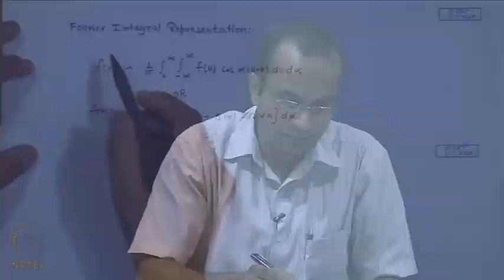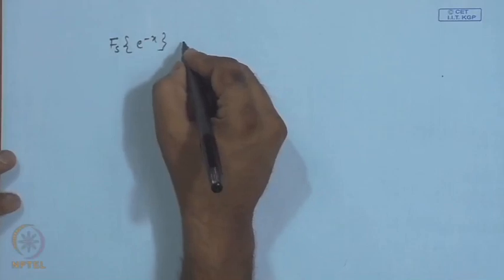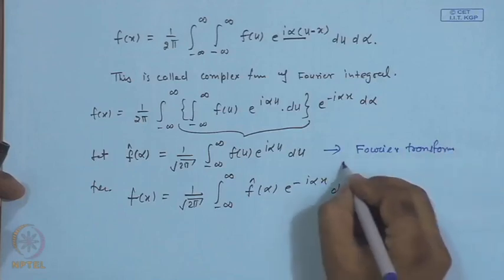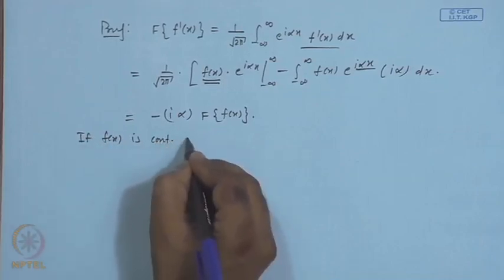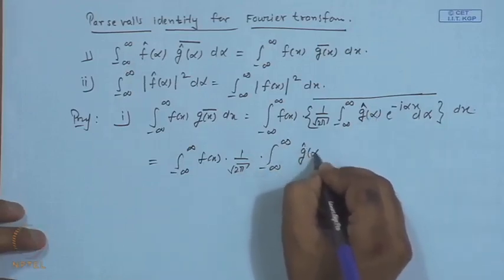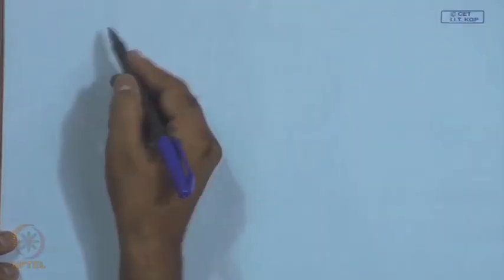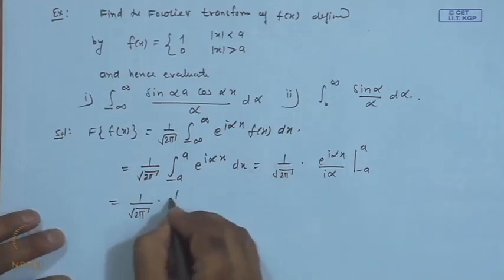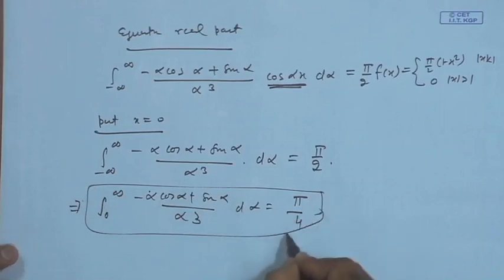Mod-03 Lec-30 Introduction to Fourier Transform